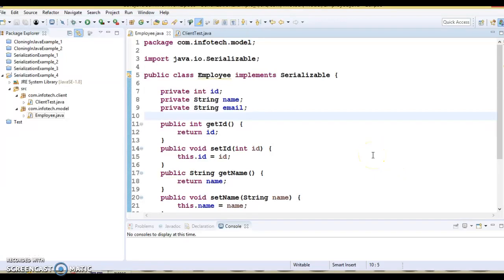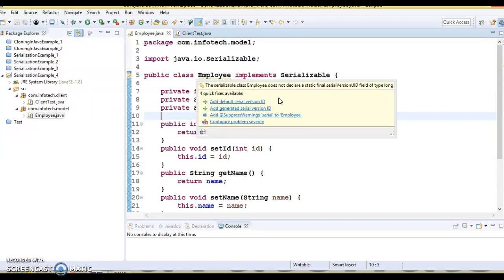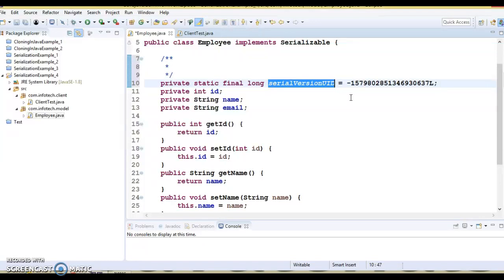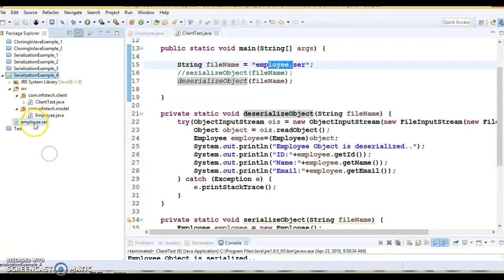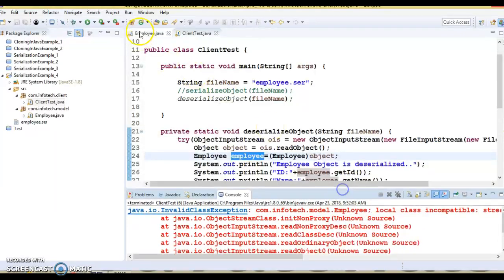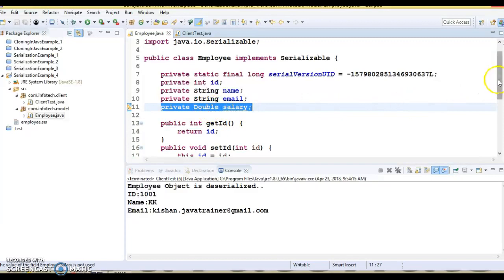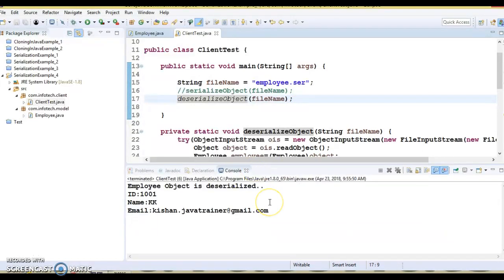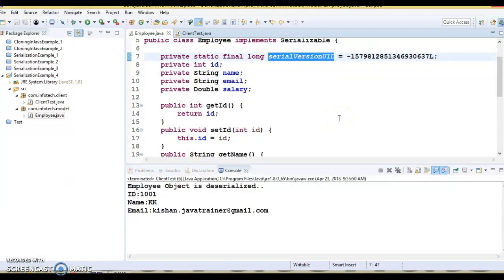SerialVersionUID And Versioning in Java Serialization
In this video we will learn about SerialVersionUID And Versioning in Java Serialization using a demo project.